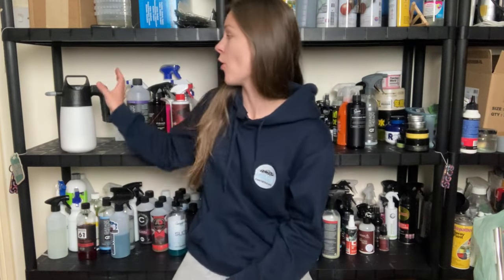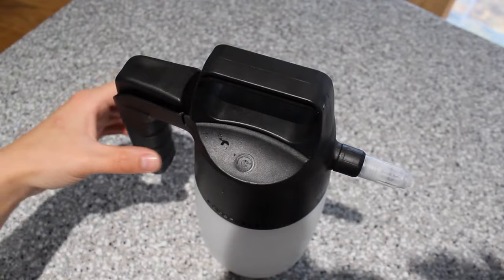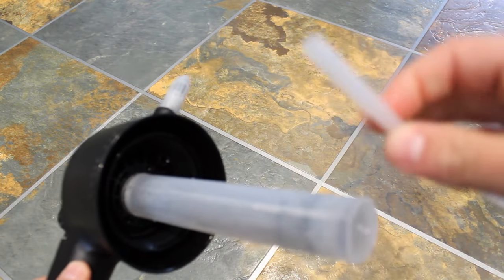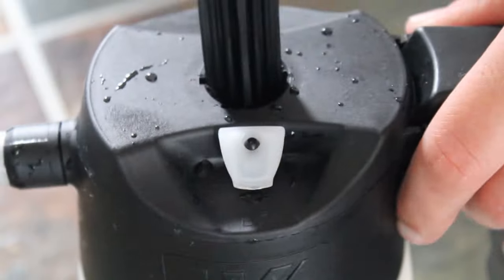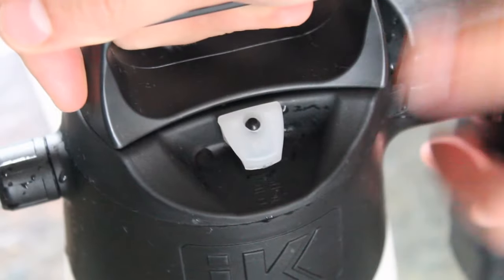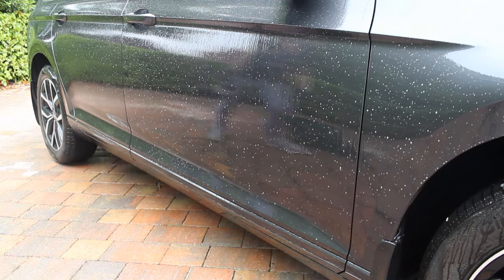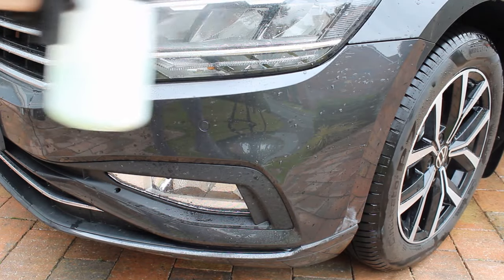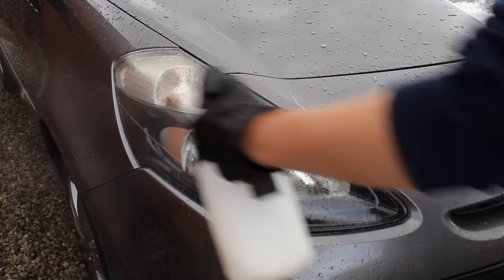IK 1.5 MULTI Pressure Sprayer | Makes Pre-Washing So Much Easier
In this video, I'll be reviewing the IK Multi 1.5 Handheld Pressure Sprayer and showing it in action cleaning some cars. It's a pump operated sprayer that holds around 1 litre of product which I use primarily for pre-washing the car. I generally use Bilt Hamber Auto Foam or a dilutable citrus prewash like Valet Pro Citrus and it makes the whole process miles easier than using a standard trigger spray.

Timestamps:
0:00 Design and Features
1:59 How Many Pumps?
4:39 Chemical Compatibility
5:15 Trigger Spray vs Pump Sprayer